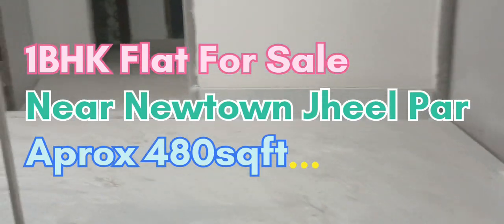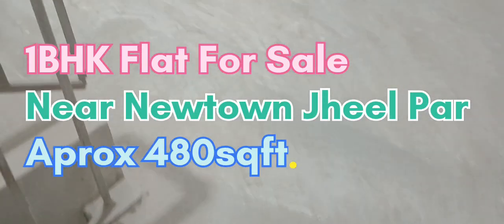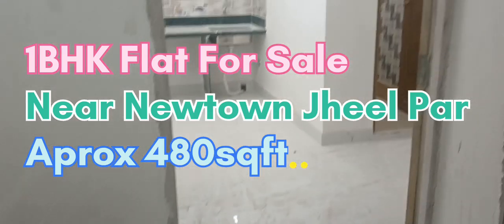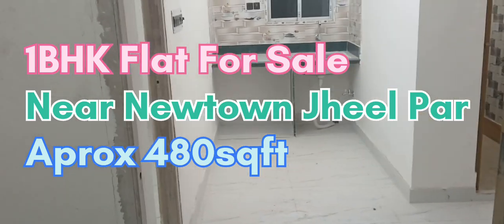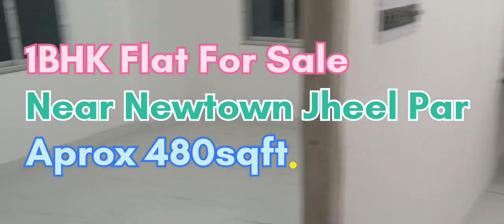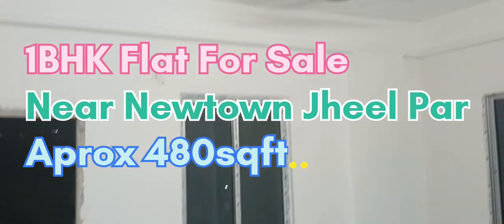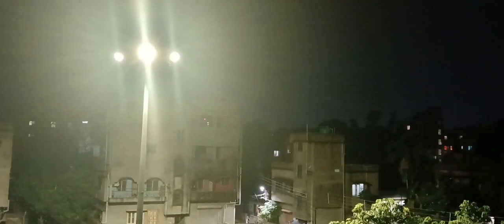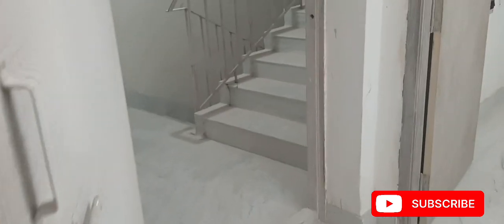1BHK Flat For Sale Near Newtown Jheel Par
1BHK Flat For Sale Near Newtown Jheel Par. Without Lift. This is a Loan able property. Also This is Ready to move Flat. For more information please call or what's app to this number